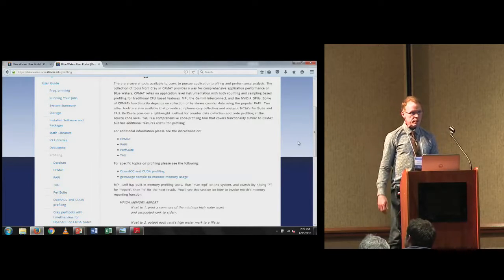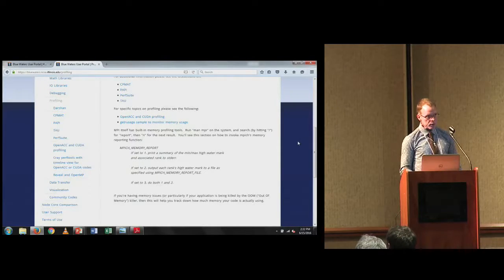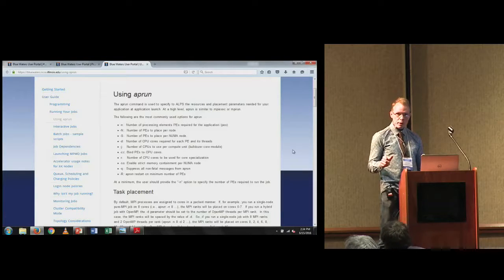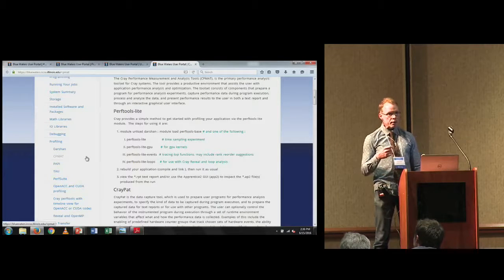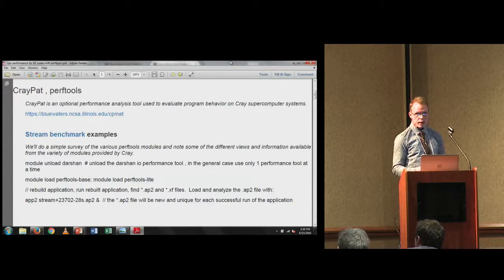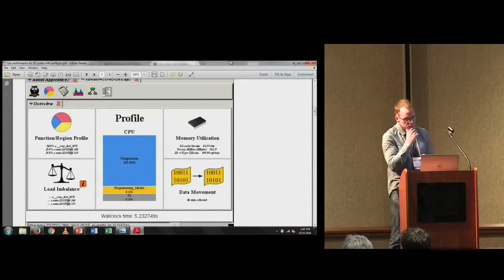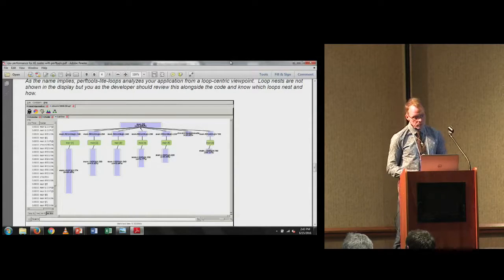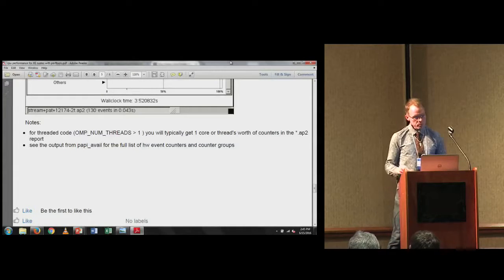Tips and Tools for CPU Performance – Galen Arnold, NCSA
A tutorial from the 2016 Symposium for Petascale Science and Beyond.